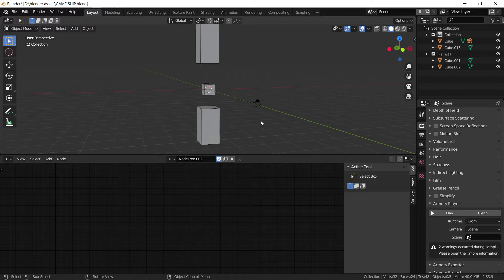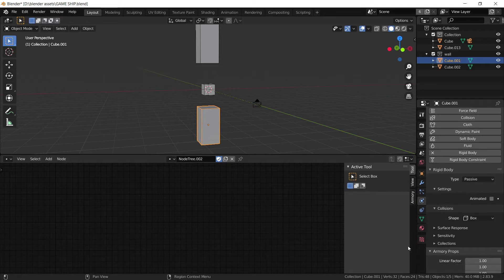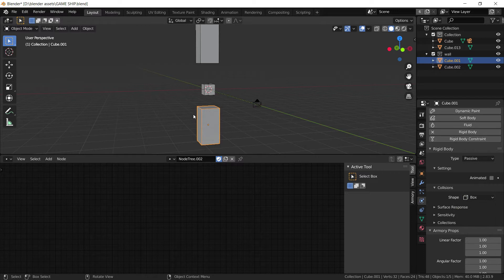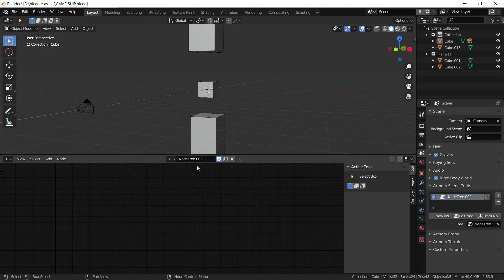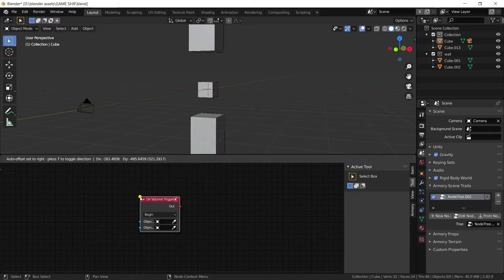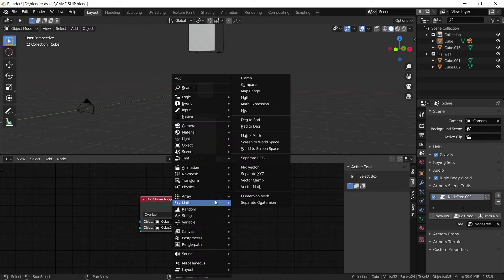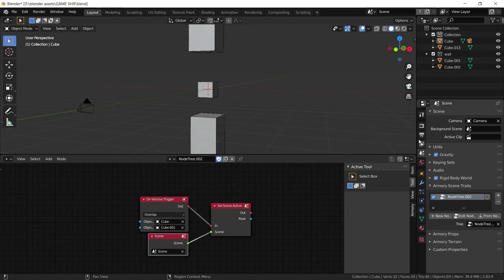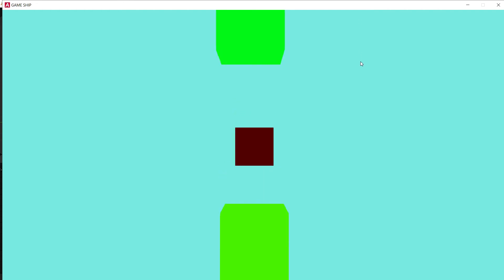collision detection in armory 3d node tutorial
This video explains how to check collisions in armory 3d and blender.
This is very useful for restarting levels or scenes and all other collision related situations.

You can download my game here:(not yet published, still pending)